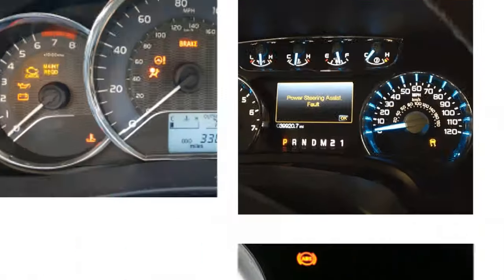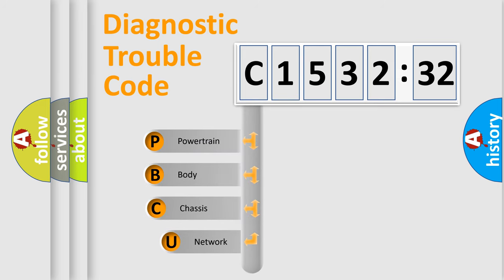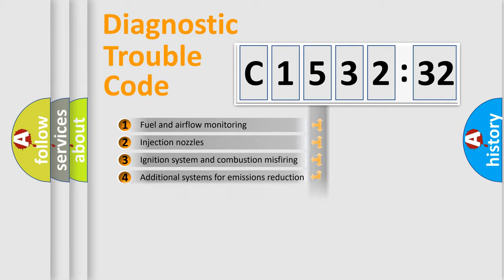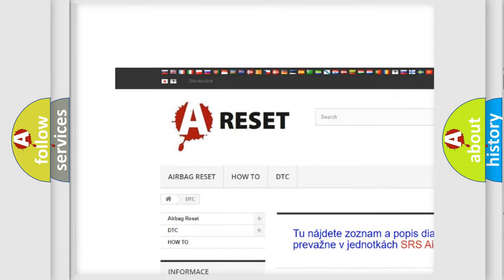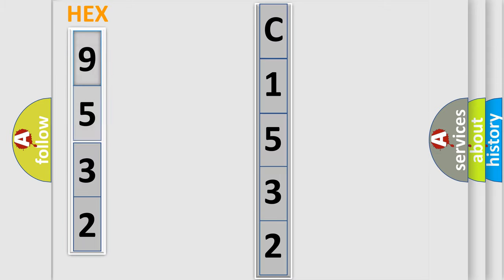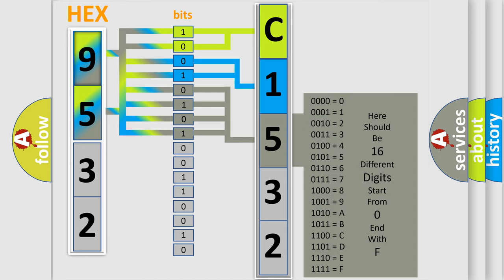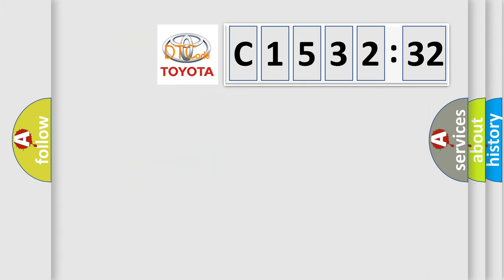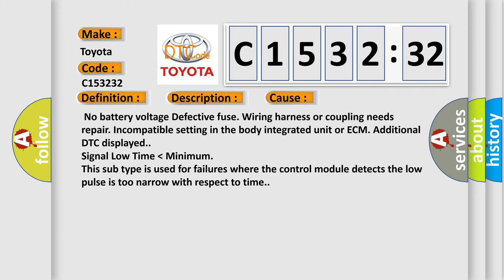DTC Toyota C1532-32 Short Explanation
Contents:
0:21 Basic DTC analysis according to OBD2 protocol standard.
1:48 Insight into programming
2:58 A diagnostically understandable description of the Diagnostic Trouble Code
3:05 Basic error definition

Make:
Toyota
Code:
C1532 32
Definition:
CAN (BCU) Data Abnormal
Description:
Malfunction of CAN communication.